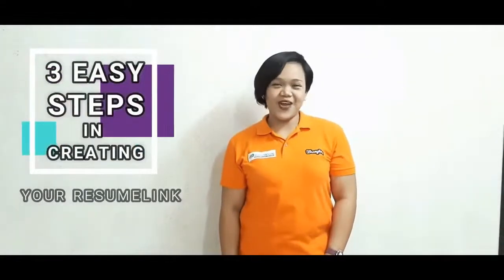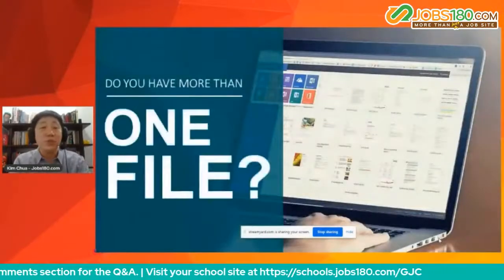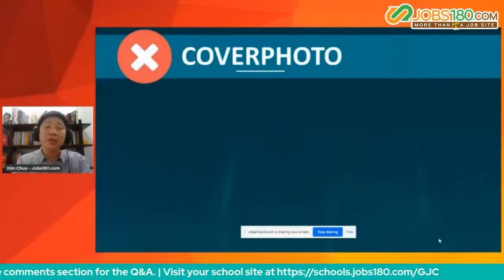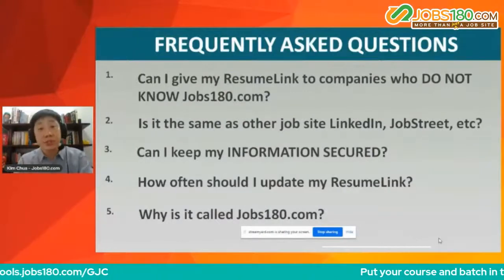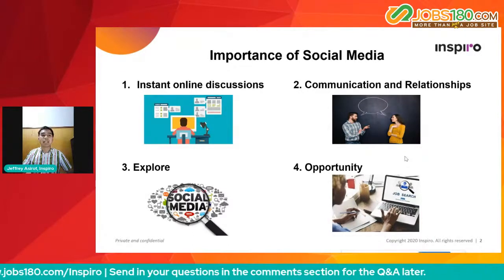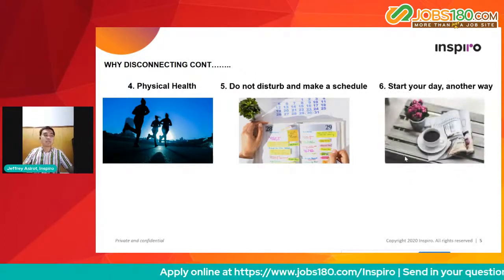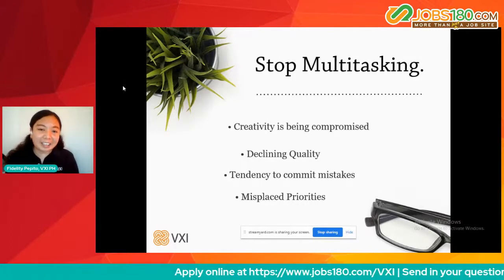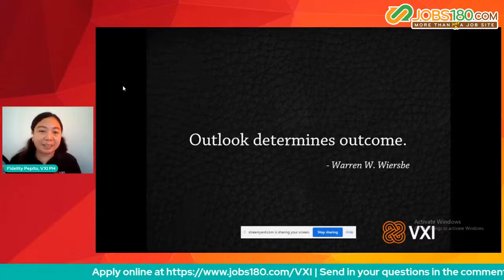Jobs180.com Marketing Me Live at General De Jesus College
Marketing Me Live at General De Jesus College

TOPICS:
Online Application
Virtual Interviews
How Companies Hire for Work from Home Jobs